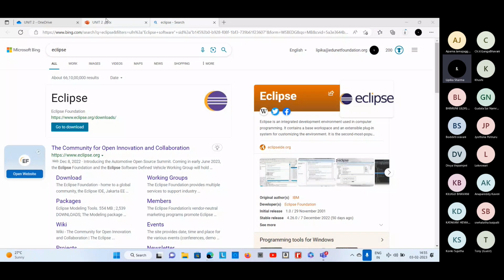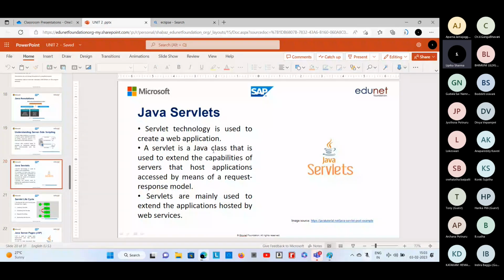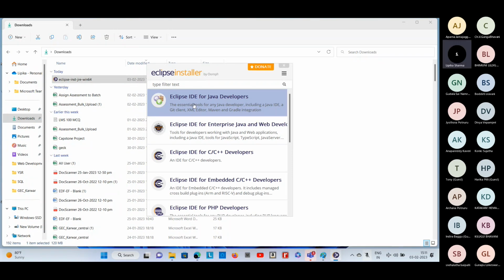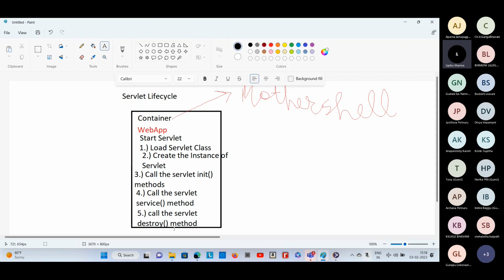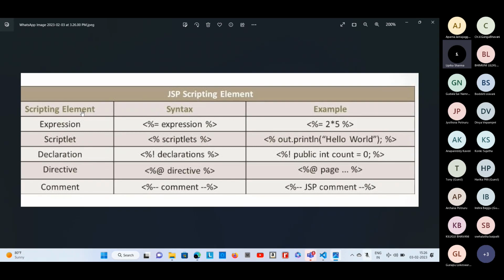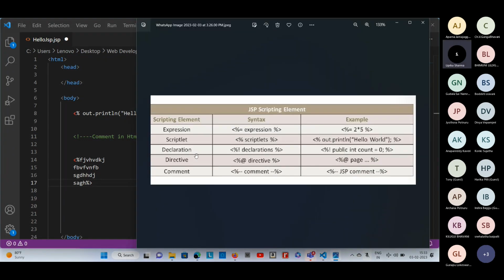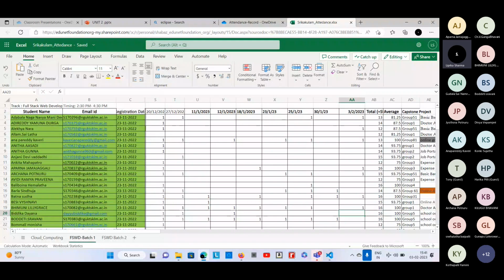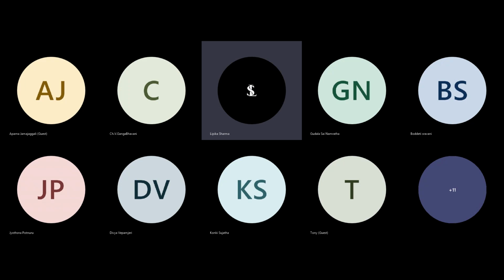TSP 2 0 FSWD RGUKT JSP and Servlet